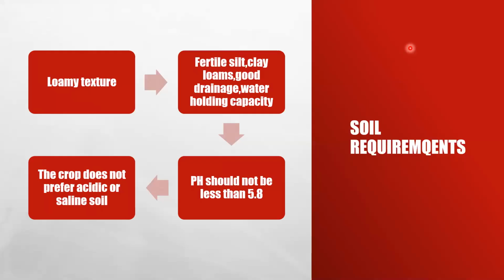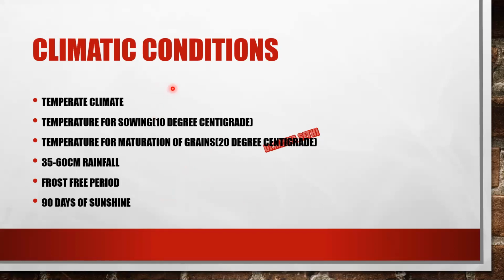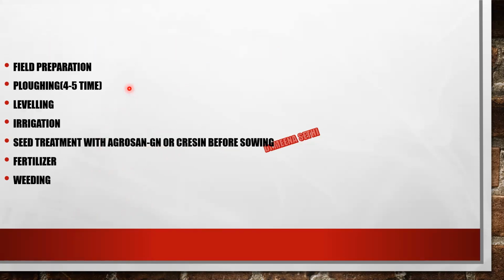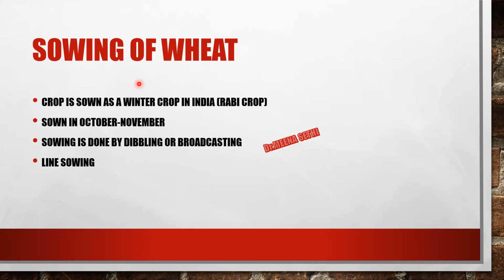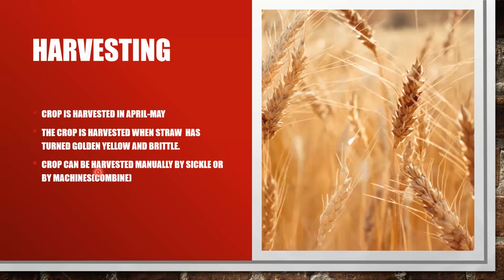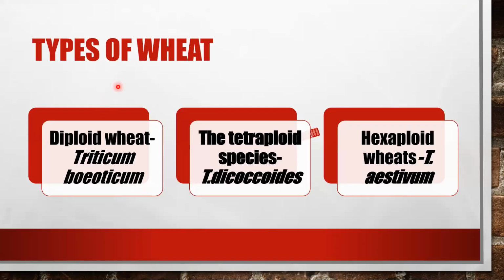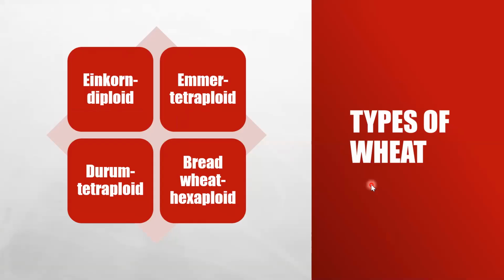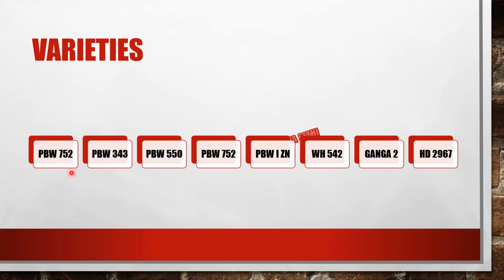CULTIVATION PRACTICES OF WHEAT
1.SOIL REQUIREMENTS
2.FIELD PREPARATION
3.SOWING
4.MATURATION AND HARVESTING
5.TYPES OF WHEAT
DIFFERENT VARIETIES